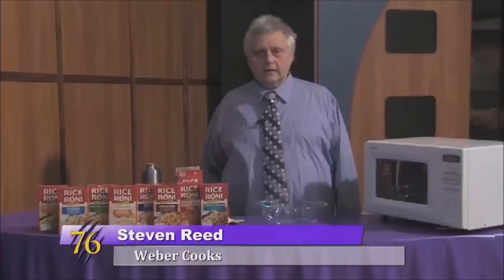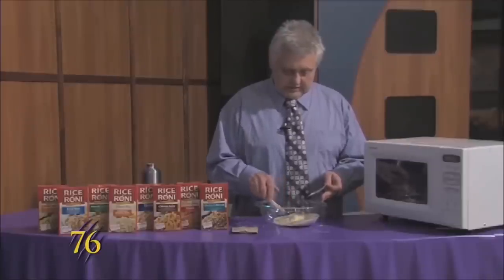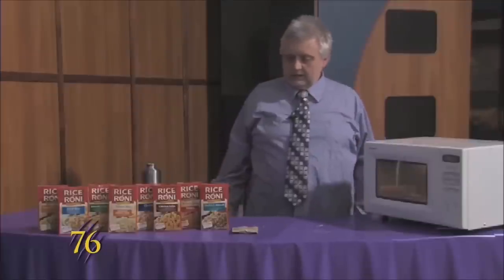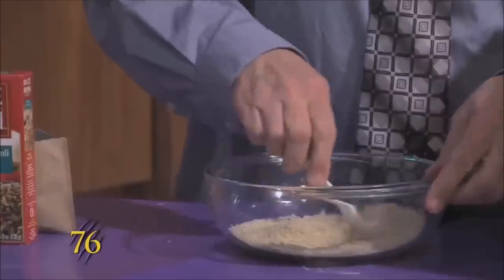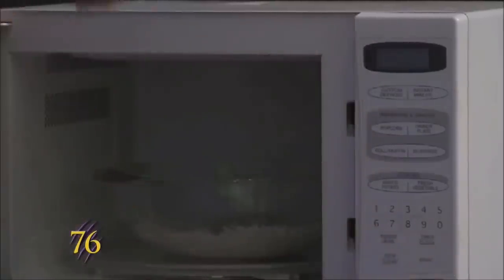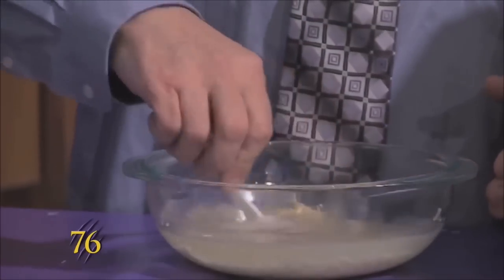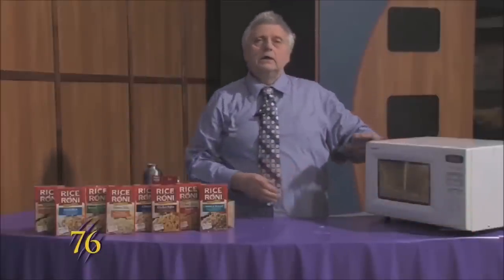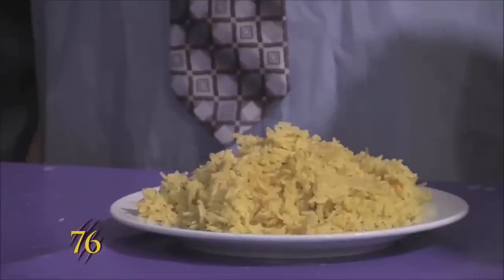Youtube poop:Steven Reed opens a black hole with his microwave.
The worst video.